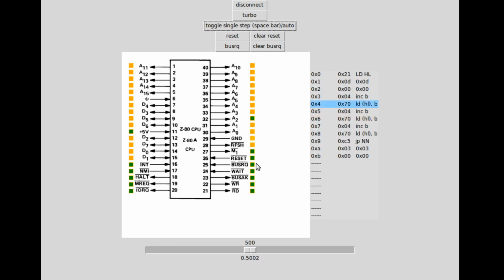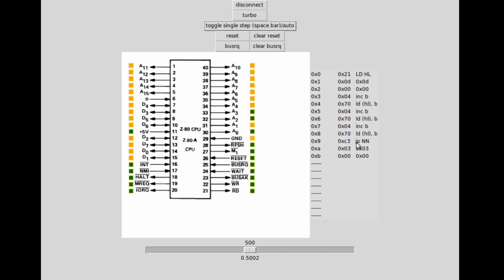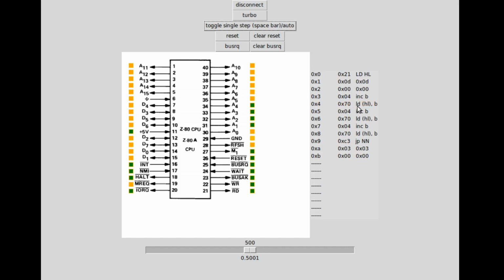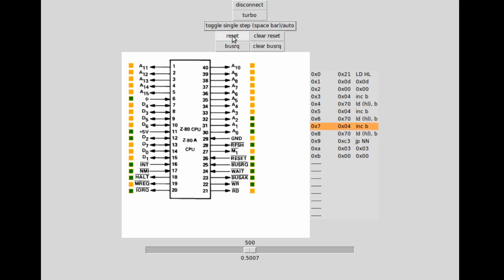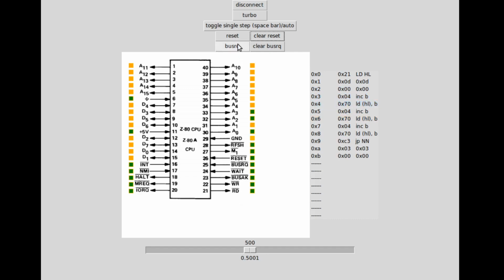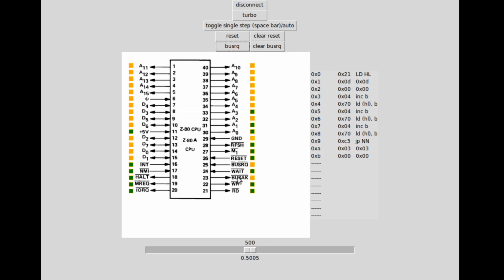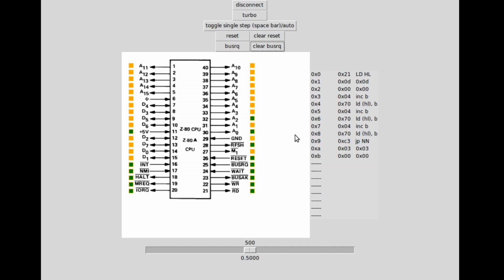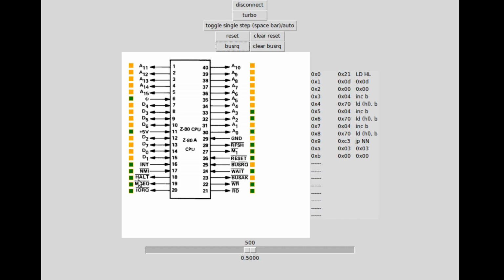Z80 pin level emulation with python/tkinter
A basic emulation of the Z80 cpu to see the operation of the various read and write control signals including m1 fetch, refresh, reset and bus request. The machine code program is shown in memory and highlighted as it is accessed by the cpu.